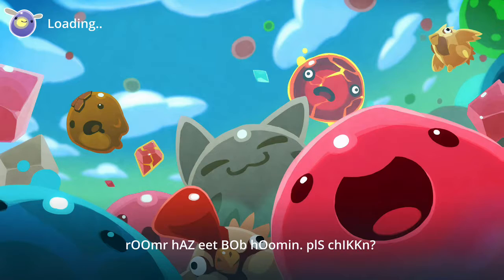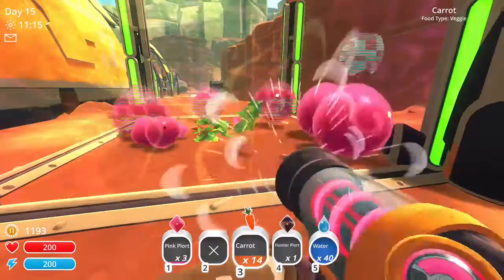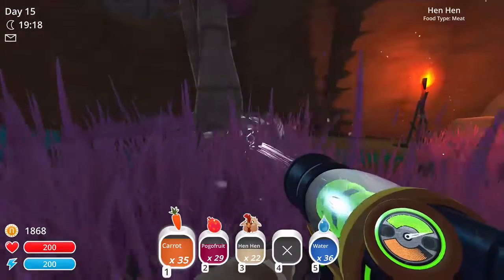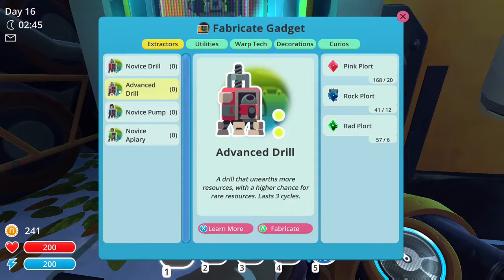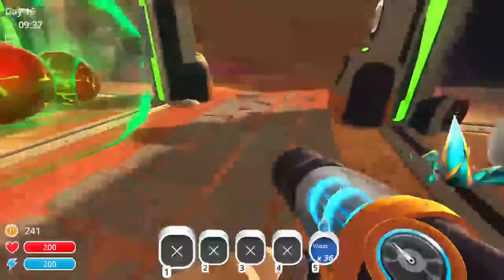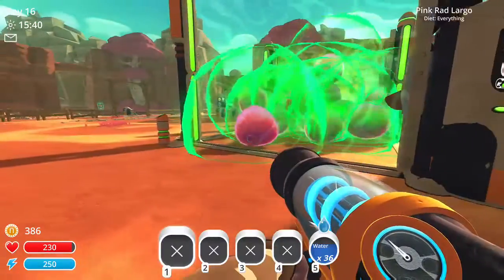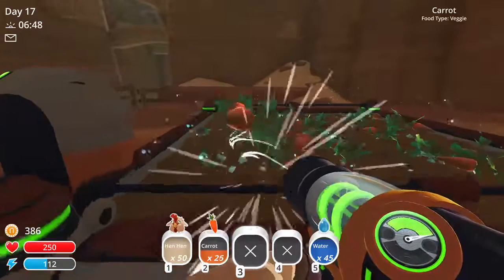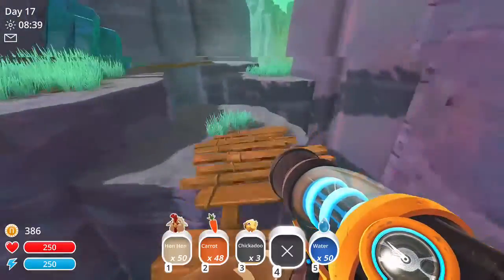Slime Rancher ep 5: Ancient Ruins!!!!!!!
anything spoken is property of DreamT.V. and its owner
Chat responsible and do not fight or troll and be respectful of others.

           dream on and dream out